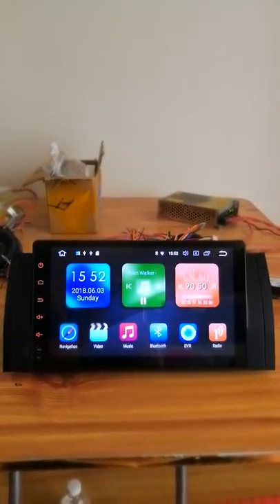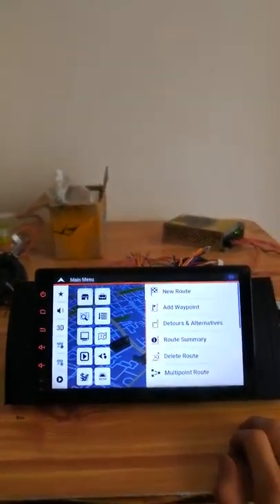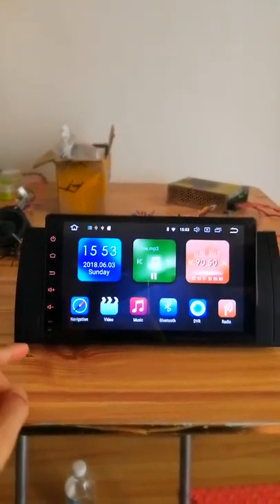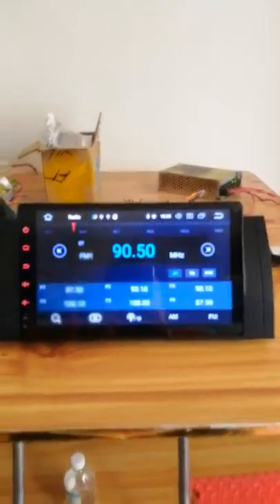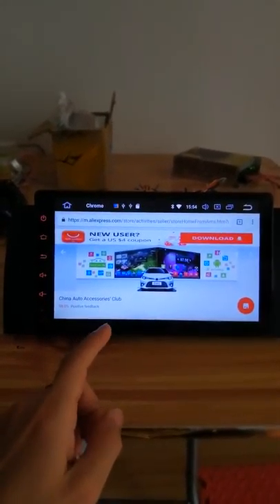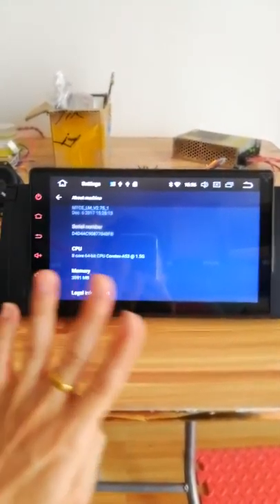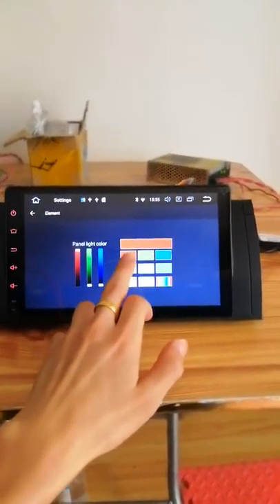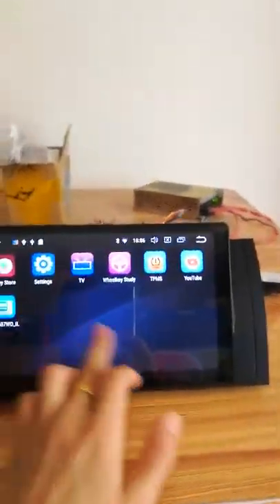BMW 5 E53 X5 E39 Staff Radio Car Radio Штатная Магнитола для BMW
Магнитола для BMW 5 серии E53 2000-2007 X5 E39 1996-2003 M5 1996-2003 Android 8.0 GPS 9 дюймов (16)
2 Din для BMW Диплинк
BMW E81 E82 E88 7" Android 7.1 Double Din Car Stereo Radio PA7781BP
2 Din Car Radio GPS Android 7.1 для BMW E46 BMW M3
BMW Rover MG Android 9" HD Double Car Stereo 2 Din Магнитола MG BMW
BMW E46 BMW M3 | Rover 75 | MG ZT Android 7.1 Car Stereo PA7746BP 1 Din Car Radio
BMW E46 M3 / Rover 75 / MG ZT GPS CANBUS 1080 P 1 Din Car Radio PF7346BGT
BMW X5 E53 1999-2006 Car Stereo with GPS 7" Windows CE PF7353BGT
BMW 5 Series BMW 7 Series Car Stereo with GPS BMW E39 M5 E38 Din PF7339BGT
7" Android 7.1 DVD для BMW E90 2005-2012 и E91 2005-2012 и E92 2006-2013 и E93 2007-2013 и BMW M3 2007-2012 E90/E92/E93 PCD7790B
9'' Android 8,0 dvd gps для BMW E46 Rover 75 MG ZT XTRONS PE9846BPL

Штатная Магнитола для BMW BMW 5

#2018#AliExpress Купить на Aliexpress#Купить на Алиэкспресс